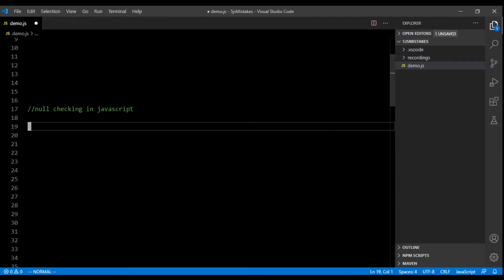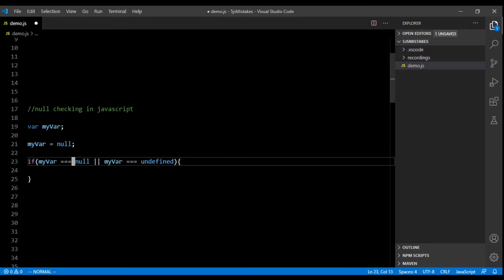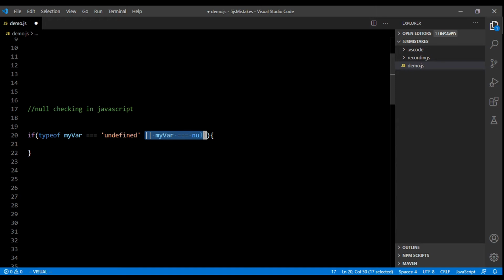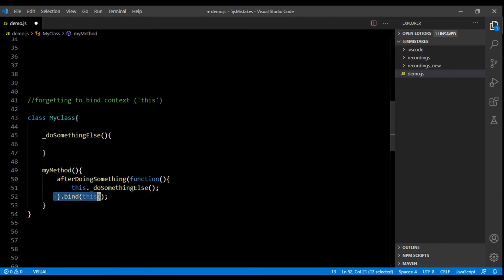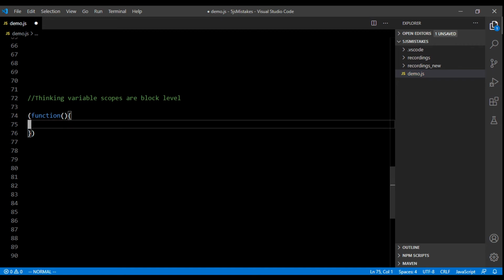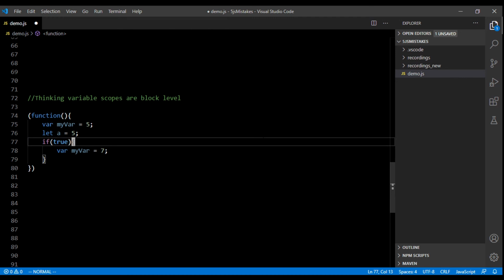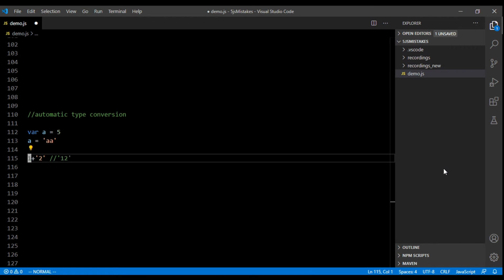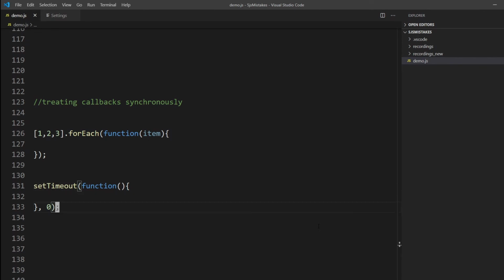Top 5 Javascript mistakes